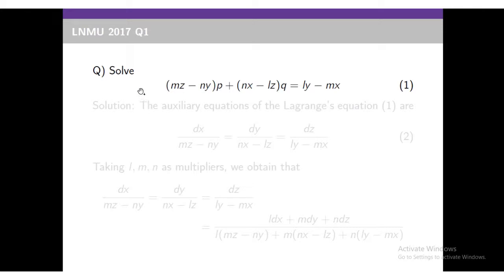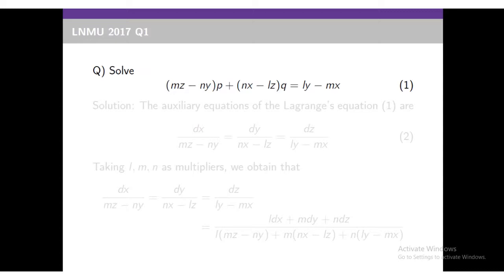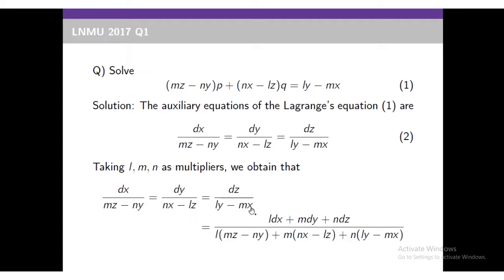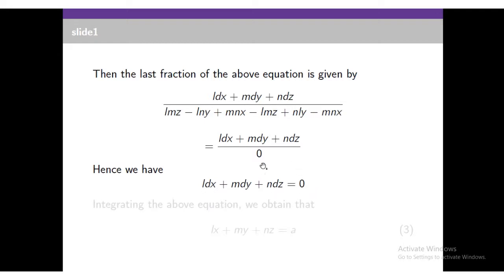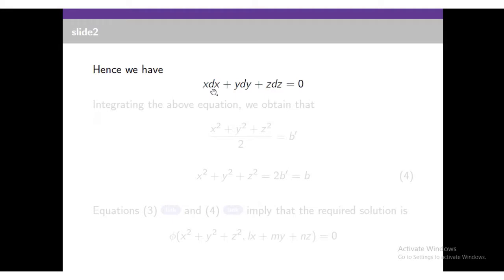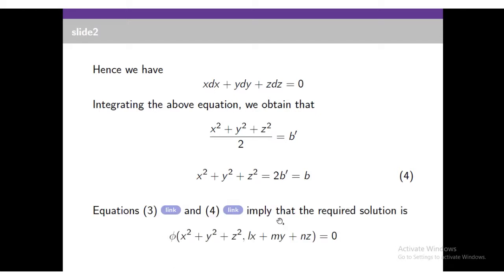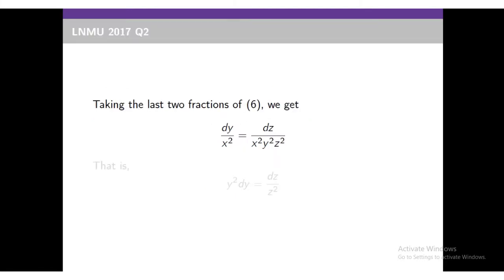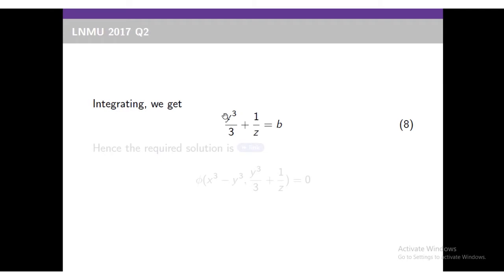Previous year's solved questions BSc Part 2 Mathematics Honours LNMU (Lagrange's equation) Lecture 2